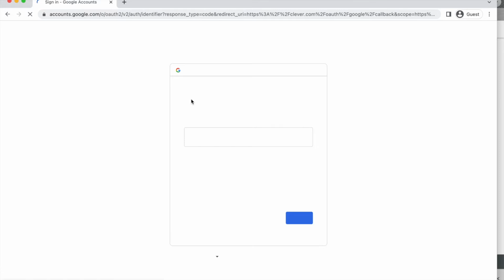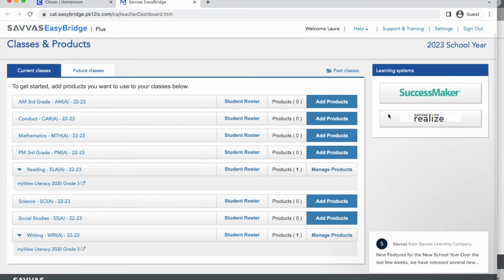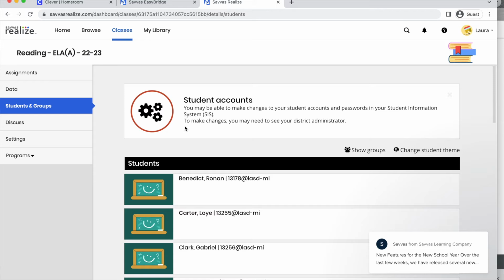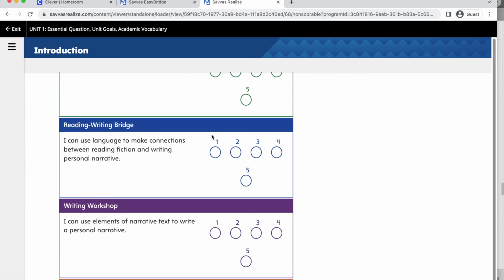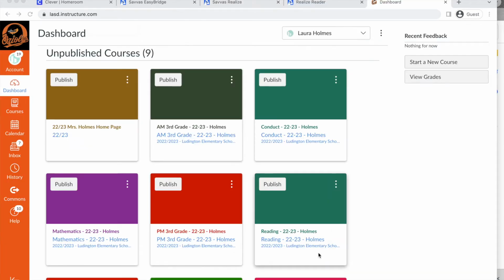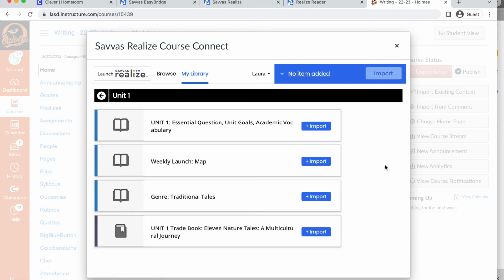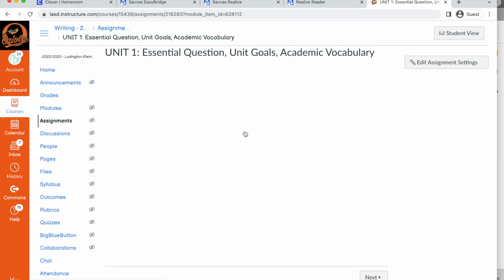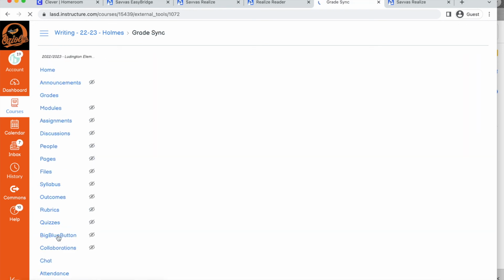My View Clever Canvas